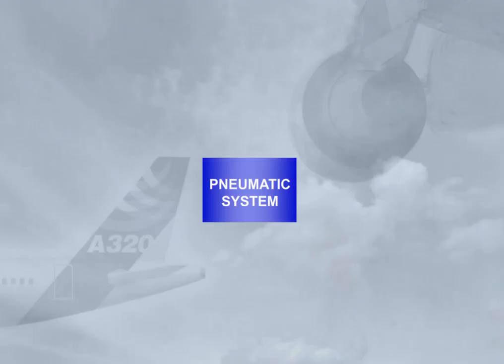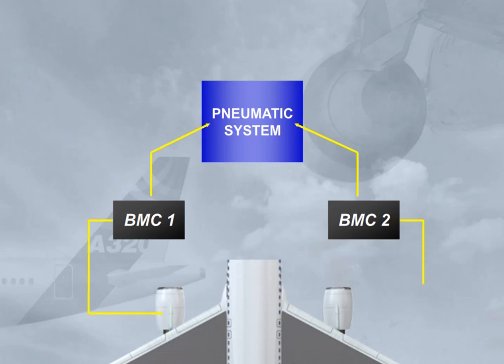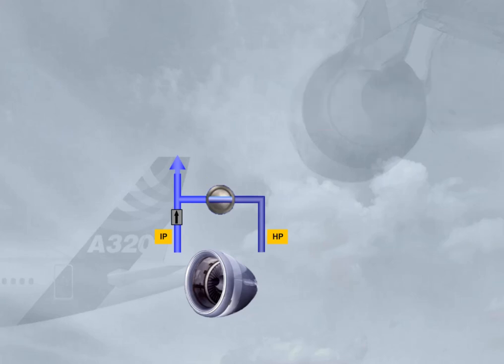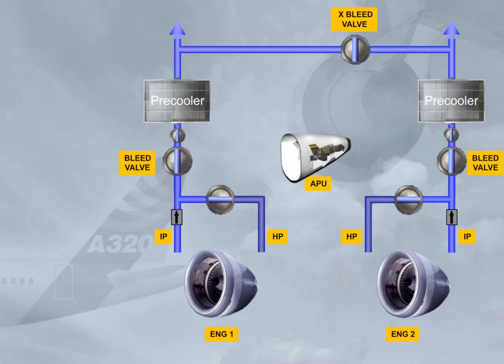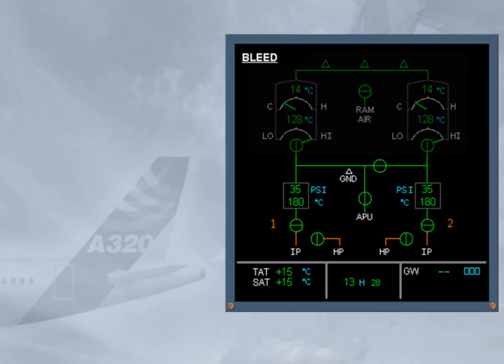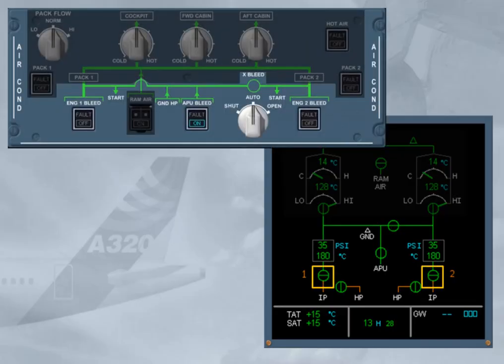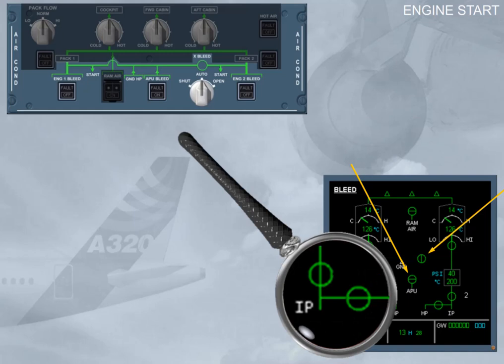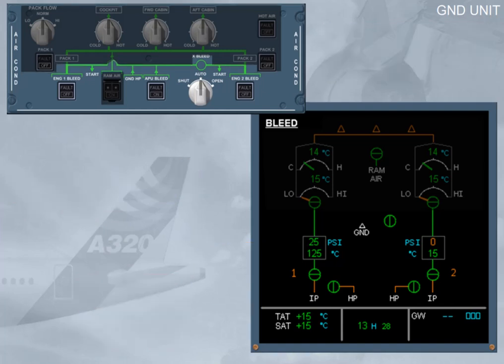Airbus A320 CBT #027 Pneumatic - System Presentation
#027 Pneumatic - System Presentation